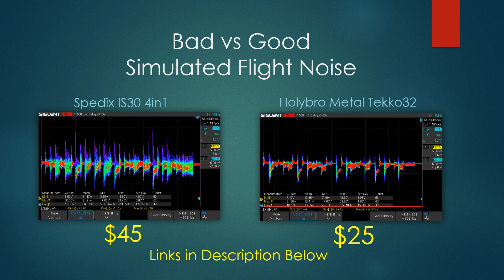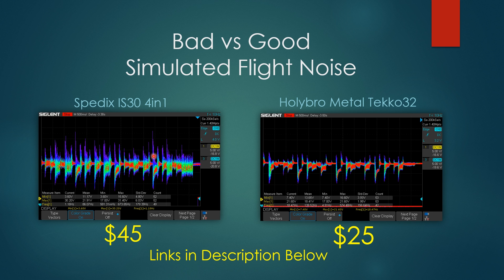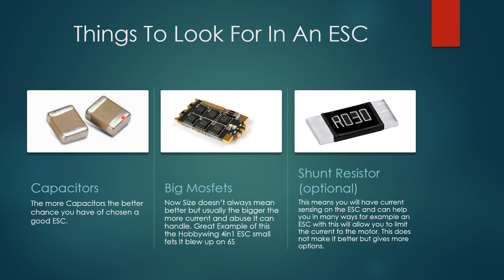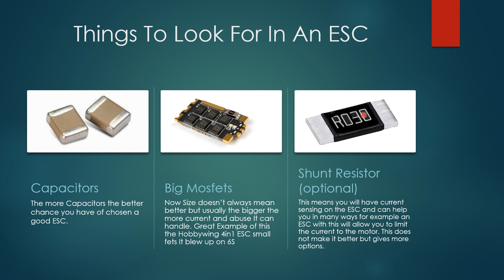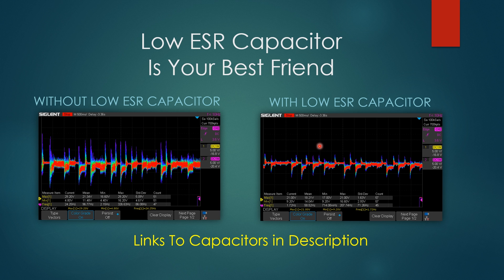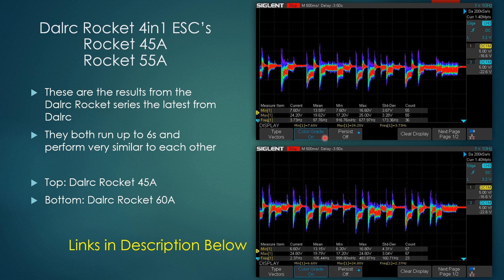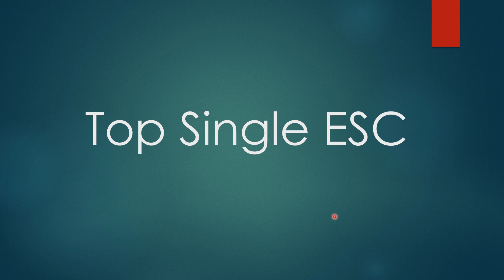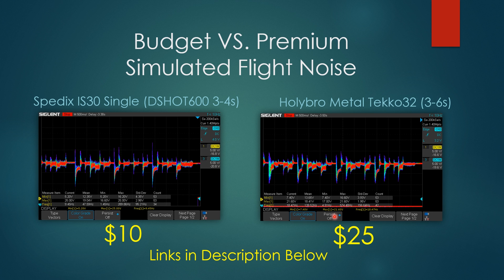Best ESC's of 2019 Q1 // Ultimate ESC Shopping List and Guide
--Premium ESC

--Budget ESC

--Premium 4in1 ESC

--Budget 4in1 ESC (Really Good 4in1 ESC)

25km Range on these awesome VTX's

ID:  dj2938hd298hflahsknckdfhsidufh9398